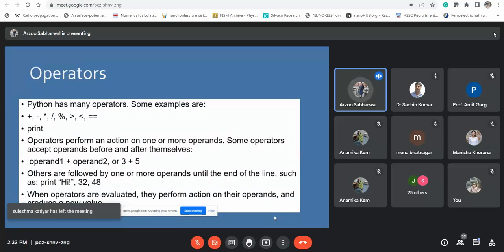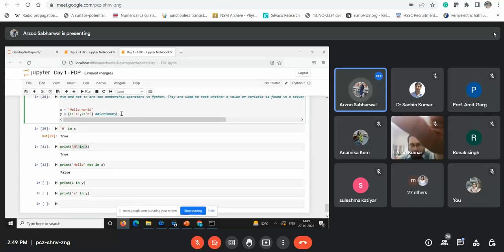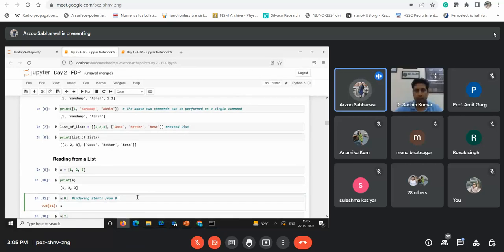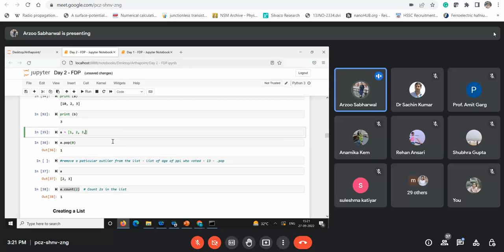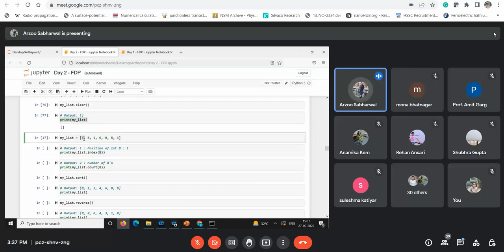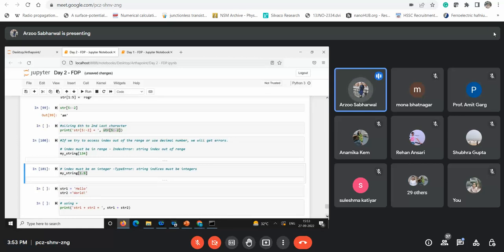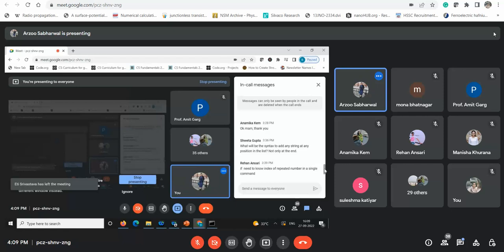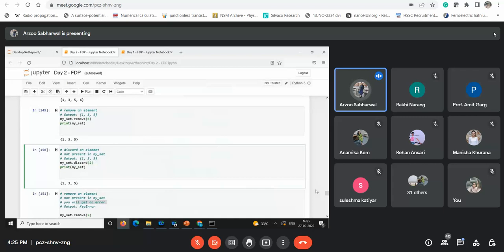PYTHON PROGRAMMING DAY 2